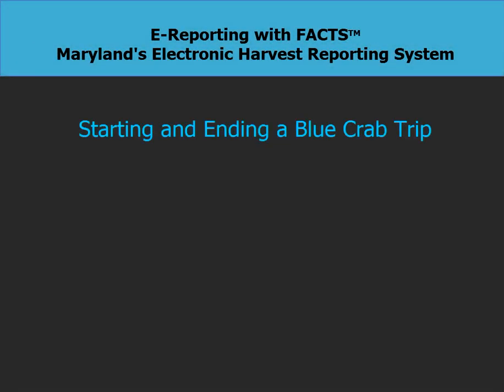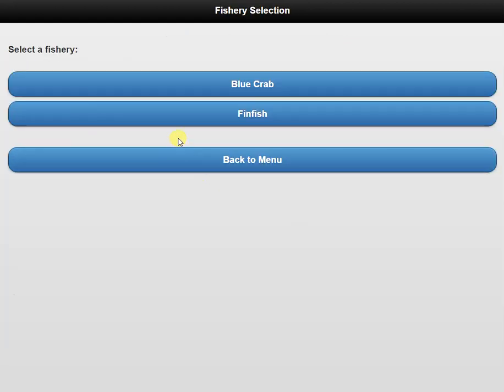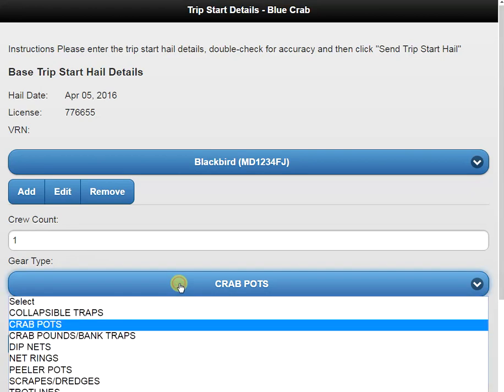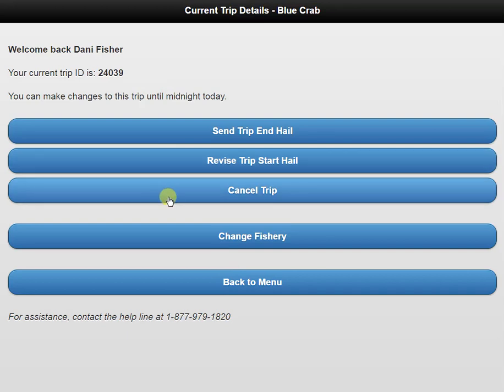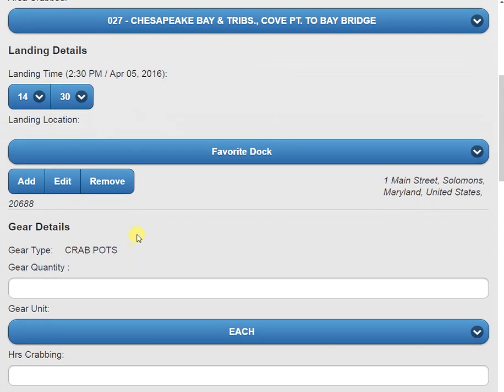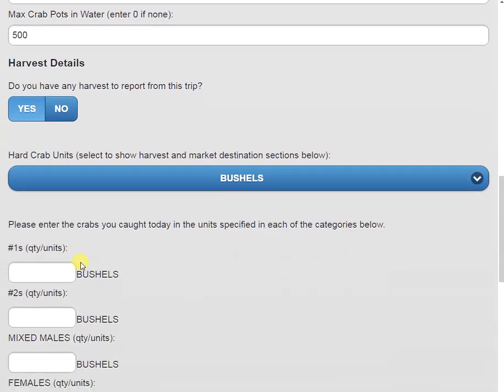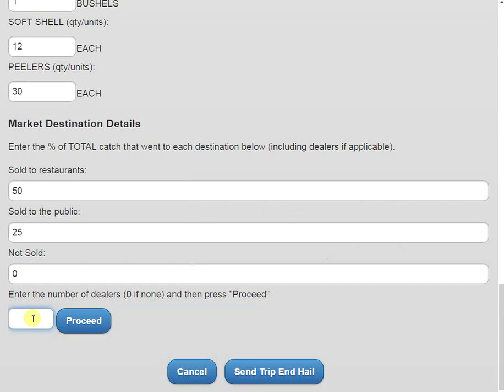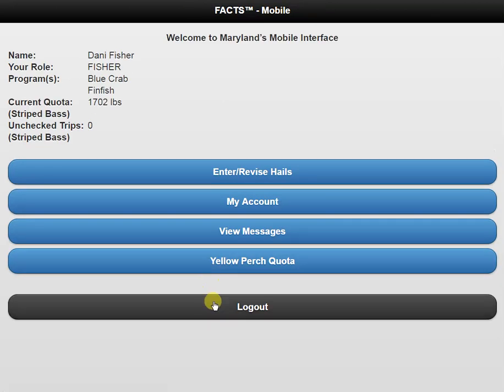FACTS Start and End Hails - Maryland Department of Natural Resources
A video produced for the Maryland Department of Natural Resources' Fishing and Boating Services unit designed to provide information about the FACTS E-Reporting System.

Ready to go harvesting?  Review how to send Start and End Hails for your Blue Crab harvest activity by watching this E-Reporting with FACTS training video.

Tips include:  Entering your Estimated Landing Time & Location, Revising your hail, accurate crew count, entering harvest information, and catch disposition.